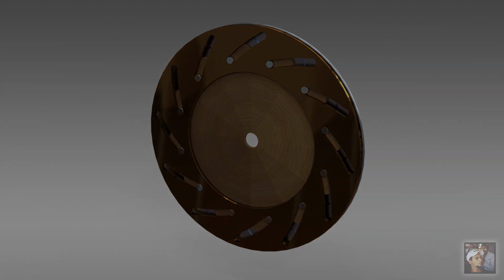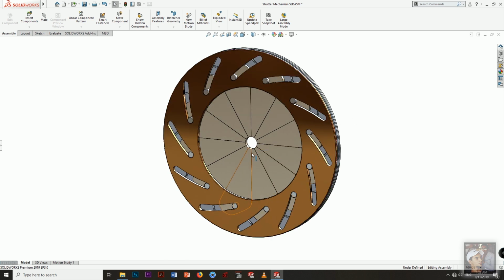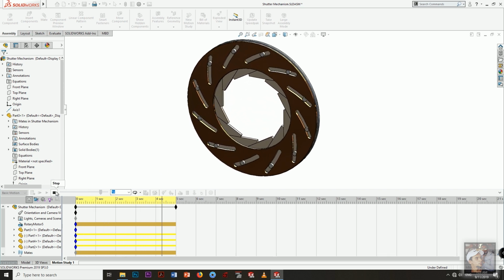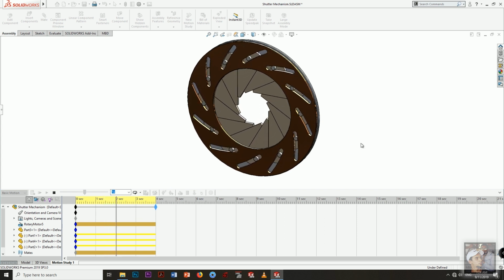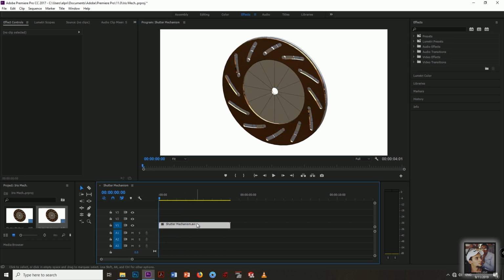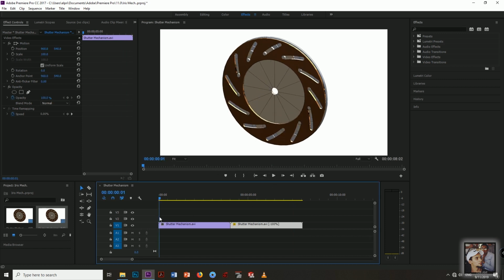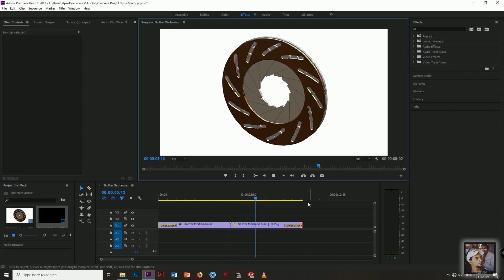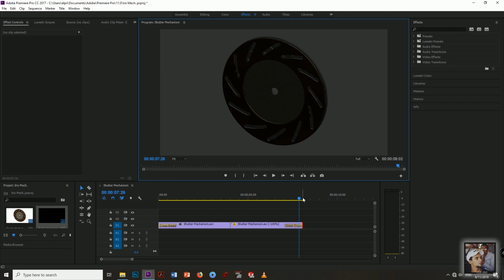SOLIDWORKS Motion Study of An Iris Mechanism & Reversing Motion Using Premiere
SOLIDWORKS Motion Study of An Iris Mechanism & Reversing Motion Using Adobe Premiere pro CC
--The Link of Our Mechanism
if You learnt S.Th. New From This Video |